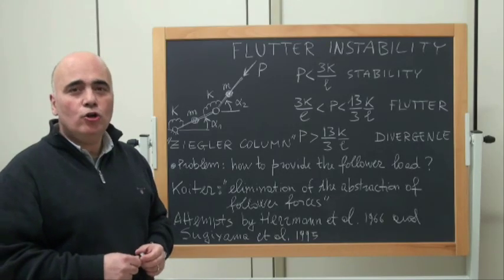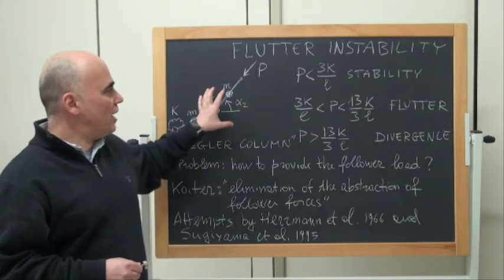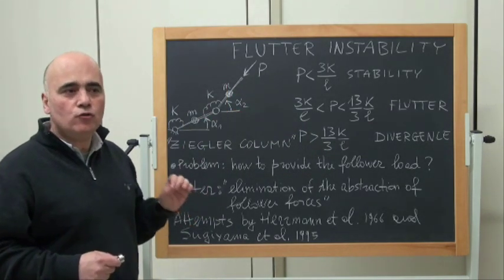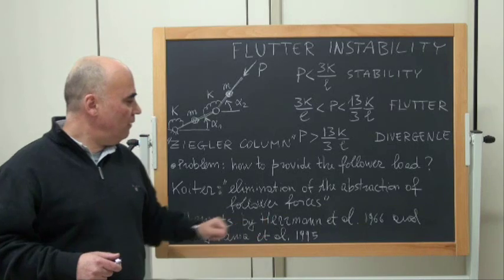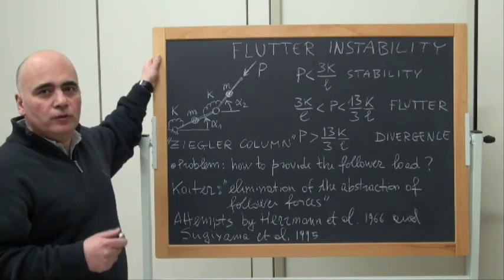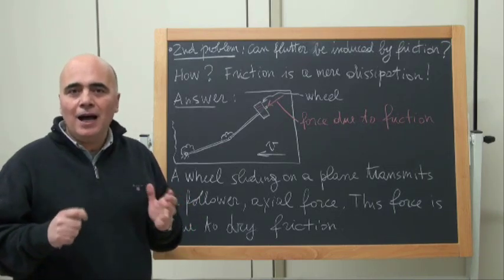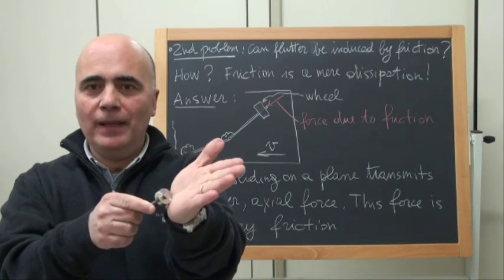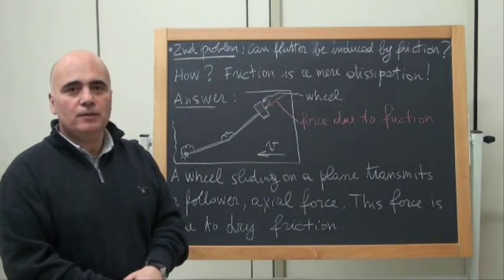Flutter induced by friction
We provide the first definitive experimental evidence that flutter instability (a blowing-up vibrational motion) and divergence instability (an exponentially growing motion) can be induced by dry friction in a mechanical system that would be stable in the absence of frictional forces. We show that Coulomb friction produces a follower load of the type studied, among others, by Ziegler.